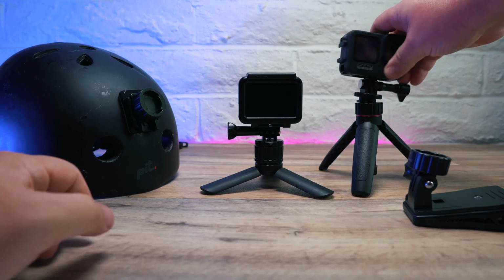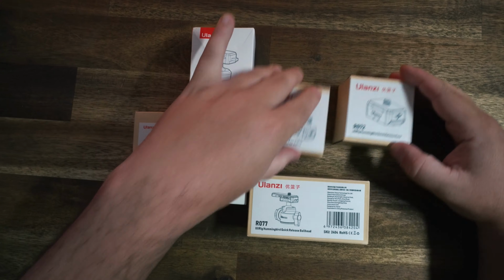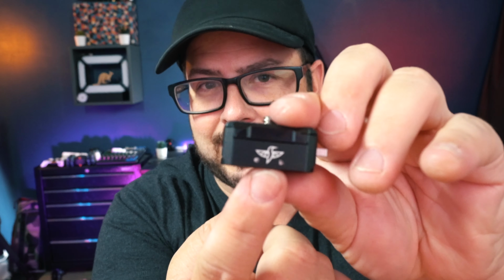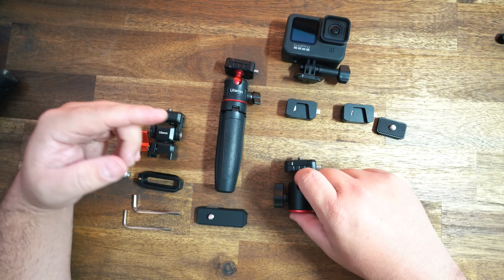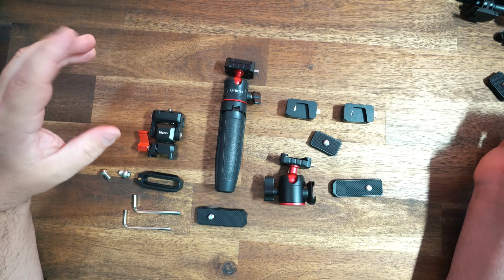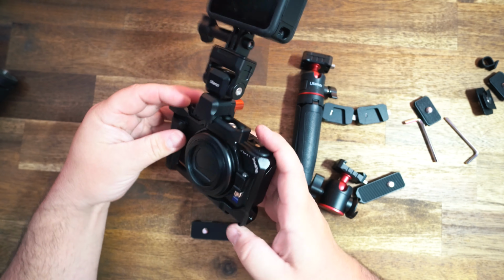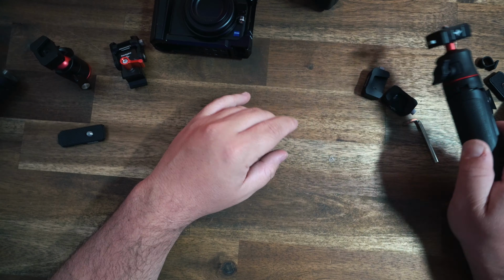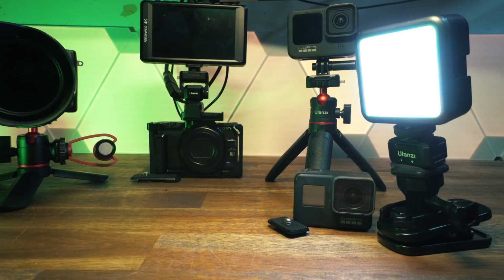Small Amazing quick release system for EVERYTHING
This is the best quick release system for everyone that has multiple devices to switch from one accessory to the other. The other ones from Ulanzi are still amazing, but more geared toward just gopros. or just big cameras. This Hummingbird system just works for everything and is the quickest and built with amazing quality! I am highly impressed!

Gear I shot this with:
Big Camera
Camera Mic

0:00 Soooo a quick release?
0:18 Formalities
0:53 Base Plate
1:25 Action Cam Plate
1:33 Ball Head
2:06 Monitor Mount Arm
2:51 Extended Plate
3:15 Tripod
3:33 Final Thoughts
4:16 Wrap Up